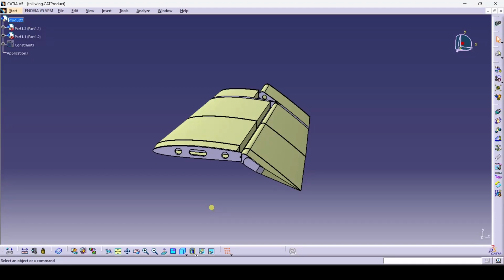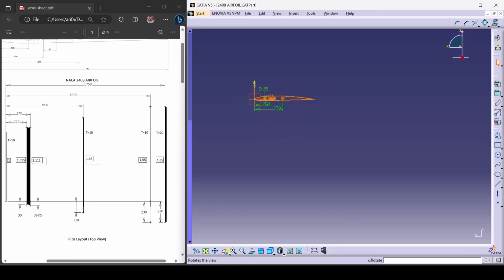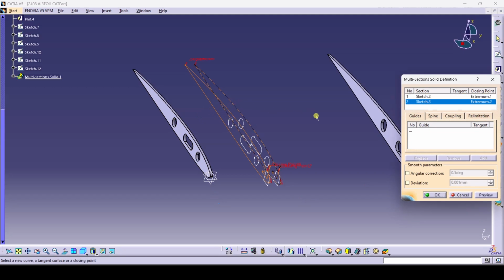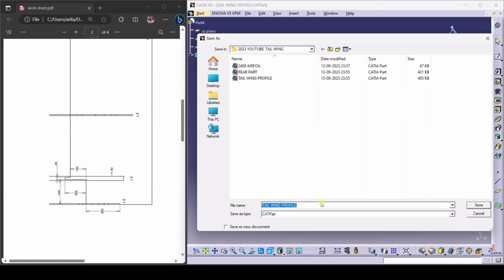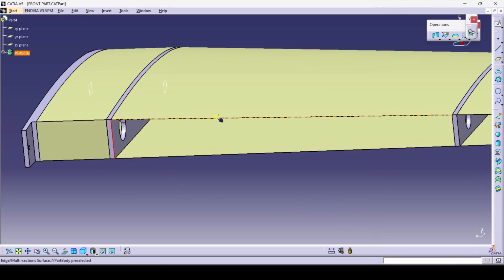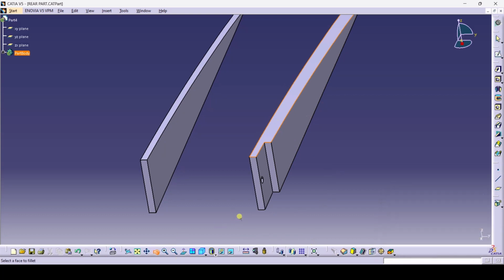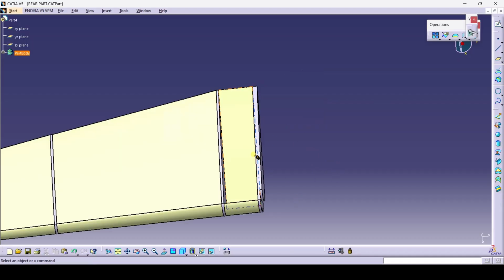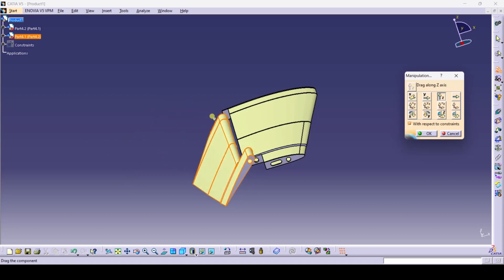CATIA - Aircraft Tail wing Design